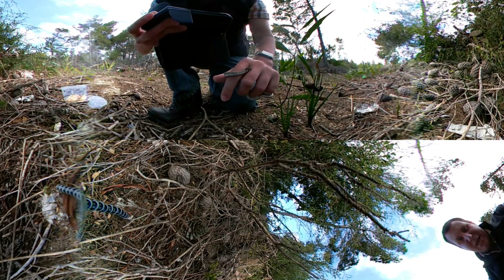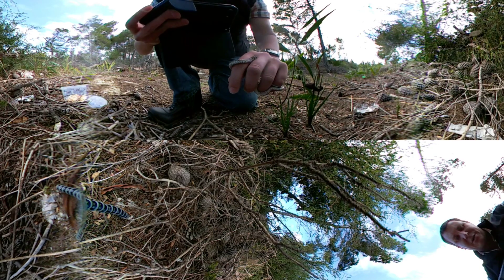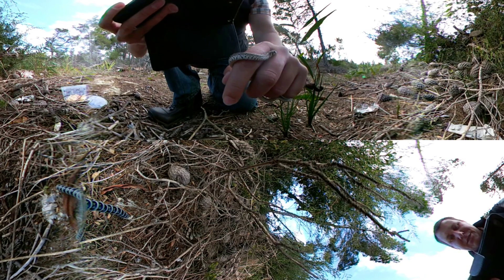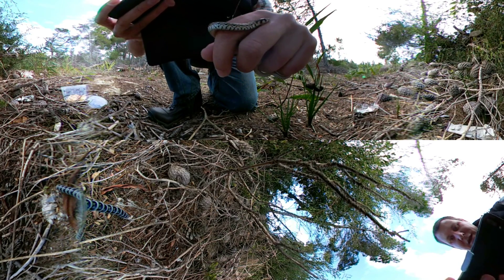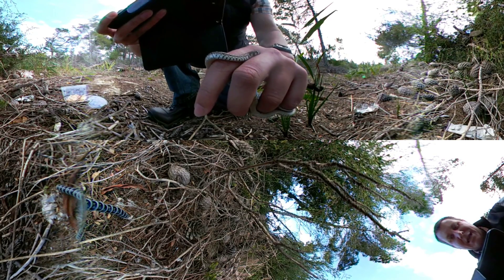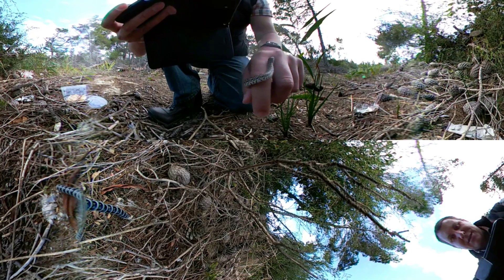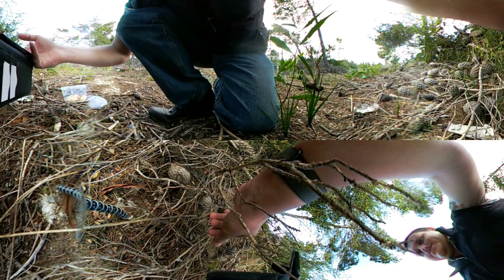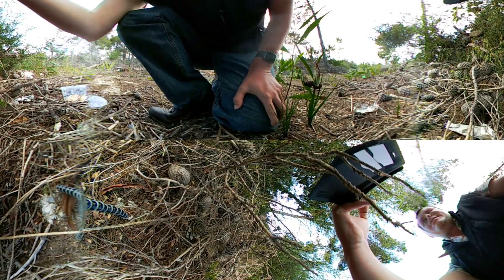(In 360) Juvenile Mole Snake near Plattekloof, Cape Town, Western Cape, South Africa (20170527)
Mole Snake (Pseudaspis cana) - non-venomous, but can inflict a painful bite.

I collected this juvenile (baby) Mole Snake from a construction site near Plattekloof earlier today.

Mole Snakes are found in a variety of habitats, even mountainous regions and deserts, but they're particularly common in sandy scrub-covered and grassveld regions.

They spend most of their time underground, pushing their way through soft sand in search of moles and other rodents. Viviparous, they give live birth to anywhere between 25-50 babies in late summer.

Interestingly, juvenile (young) mole snakes have a variety of patterns and colors that they lose completely once they reach adulthood.